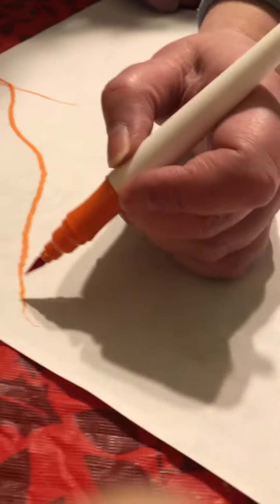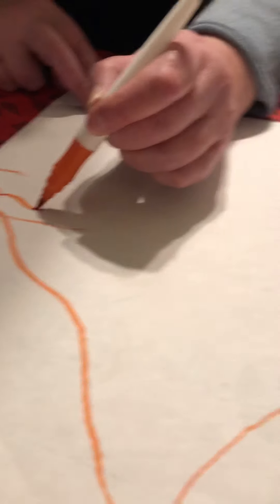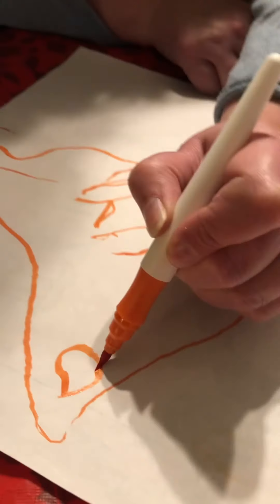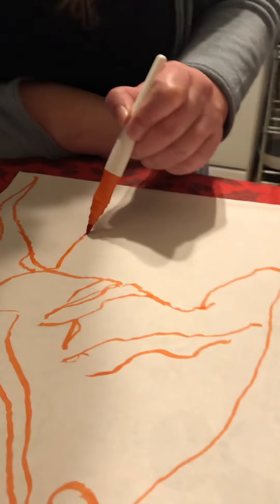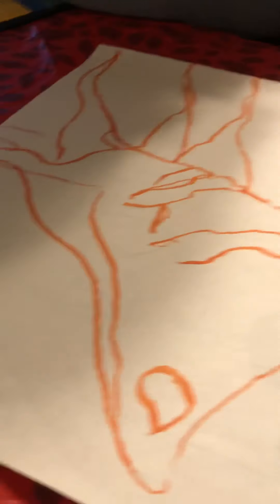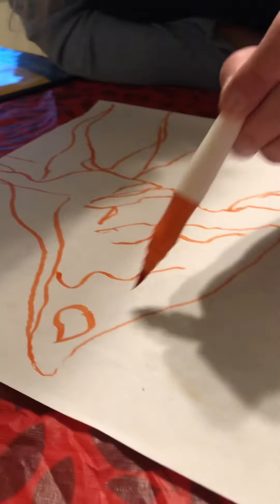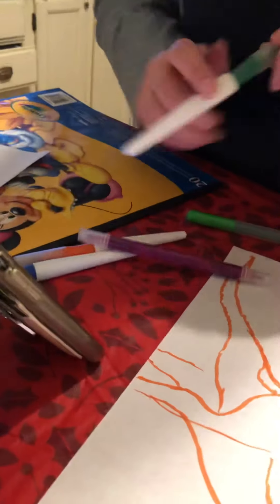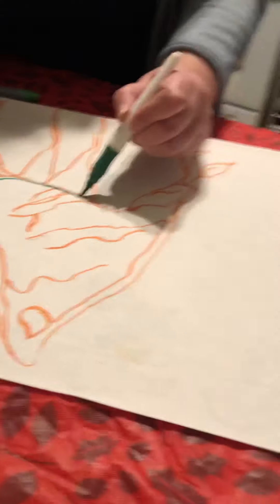Series Number 14 drawing Darwin iv creature